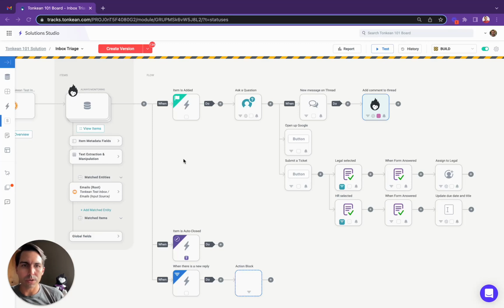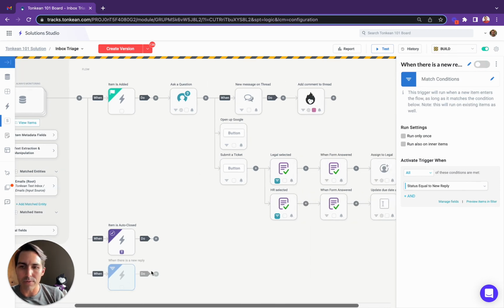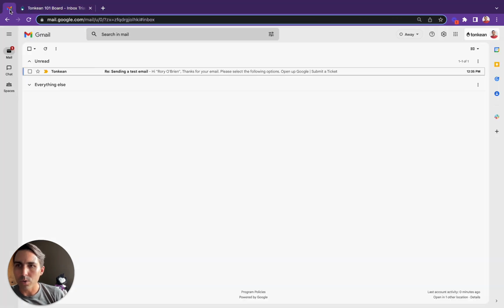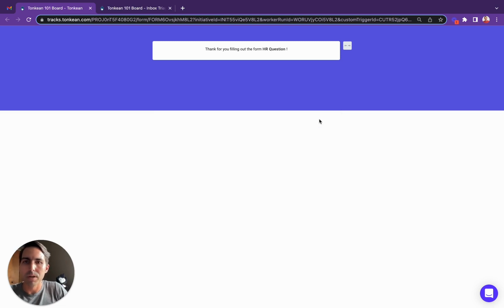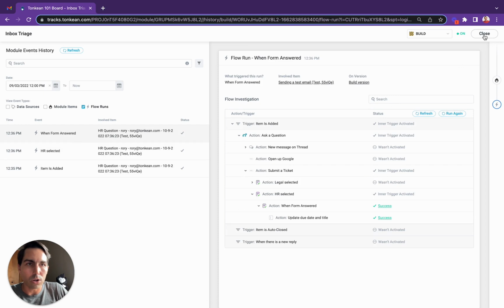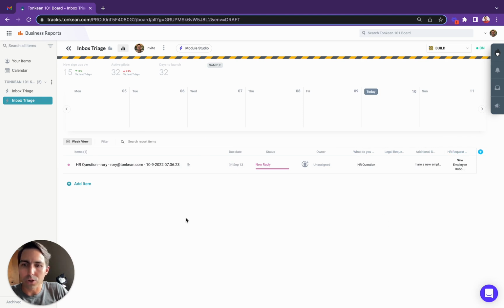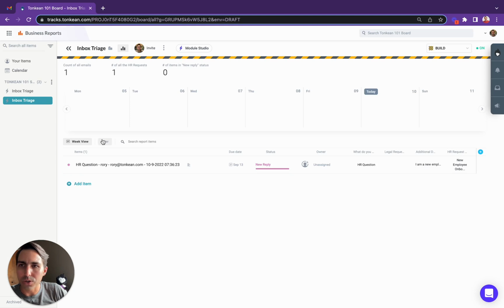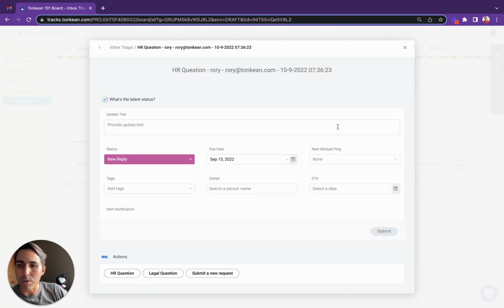Tonkean 101 - #9 Test Your Module and Use Business Reports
Test early and test often! It’s time to verify that all the building we’ve done is working as intended. We will leverage the initial test email we sent earlier in the process to verify that we are sending the correctly reply, and all the buttons in the email work along with the form flow. Once we run through the test, we will use the newly created example in the business report to visually customize the view and understand the mechanics of the report itself.